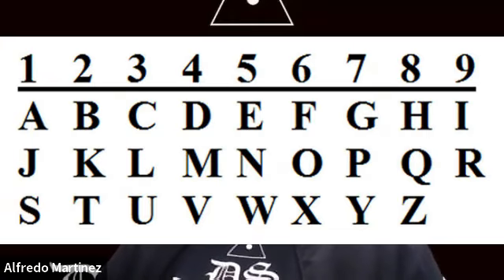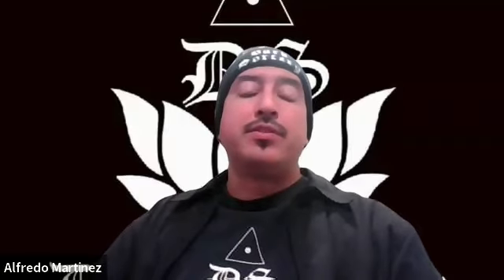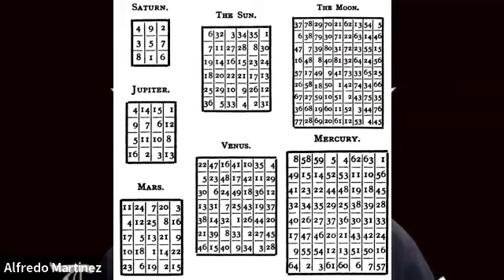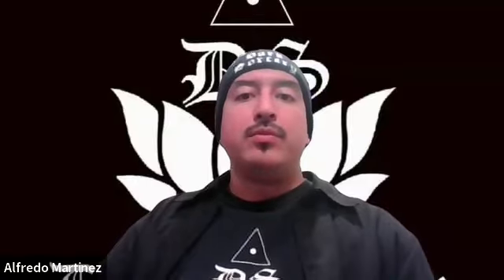Creating Sigils using the Planetary Magick Squares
This is the OFFICIAL channel for the Dark Sorcery team.

You can also find Dark Sorcery on Facebook, Instagram, Tik Tok, Odysee, Rumble, Bitchute, X, and Pinterest:

Dark Sorcery currently consists of:

Alfredo Martinez: Founder and Owner of Dark Sorcery.

  / chicanorap1984

Catna Willis / Dark Sorcery Business Management
  / caitahnyah

Melissa Raquel Del Castillo:
  /theblackwitchsgrimoire

Sutekh Amun Ain Soph:
  / sutekh.amun.ainsoph
Infernal Current:
   / infernalcurrent

Watch Dark Sorcery Saturday nights at 10 PM and Guion Hughes Wednesdays at 6 PM on Witchcraft TV: